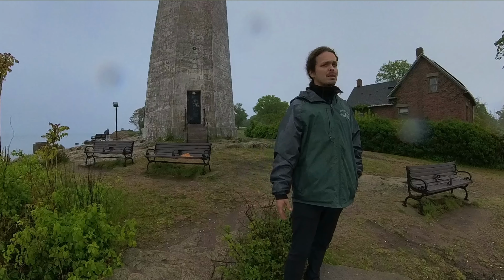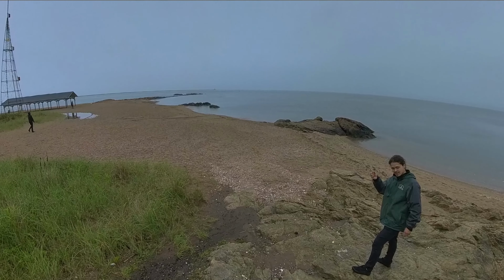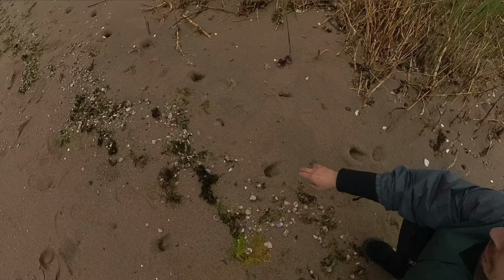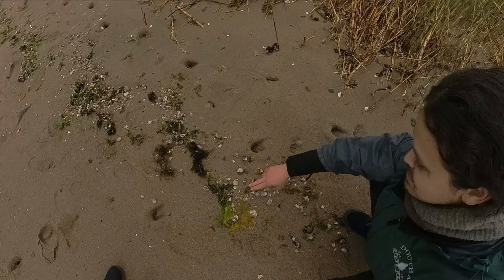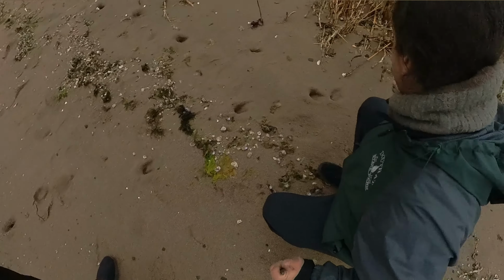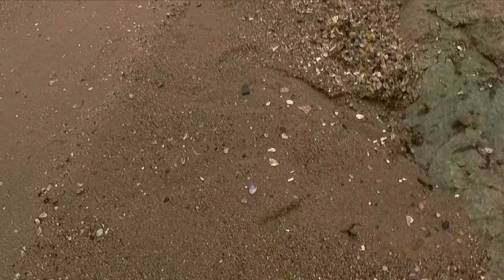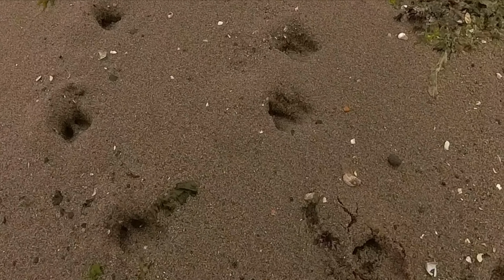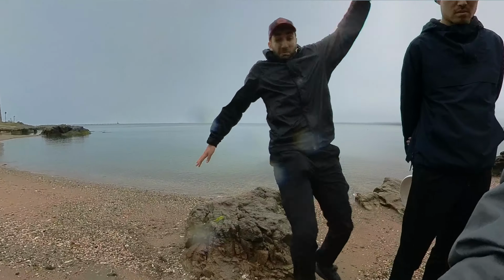New Haven - LIGHTHOUSE, FAIL, BEACH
Embark on a unique and captivating journey to New Haven, Connecticut. Join us as we explore the rugged coastal dunes, track fascinating wildlife, and discover the beauty of nature in the midst of a rainy day.

As the video unfolds, raindrops gently cascade down, creating a serene atmosphere that adds an enchanting allure to our trip. The camera captures the mesmerizing scenes of rain-kissed sand dunes, creating a breathtaking backdrop for our explorations. With guidance, we follow the intriguing trails left behind by rabbits, deer, and elusive fish tracks, unraveling the secrets of their daily lives.

We observe the delicate balance between nature and human presence as we encounter rare glimpses of wildlife in their natural habitat. A majestic heron taking flight, a family of rabbits playfully hopping between dunes, and a deer cautiously grazing amidst the rain-soaked foliage—all these moments are captured with a sense of wonder and respect.

Our trip was abruptly ended though by a terrible fail! At the end of the video you'll see the face of, "Oh I messed up!"

So, grab your raincoat, embrace the drizzle, and join us on this remarkable adventure as we explore the captivating world of New Haven's coastal dunes. Experience the magic of tracking animals, connect with nature's rhythms, and rediscover the beauty that unfolds when rain meets sand. Get ready for a unique and unforgettable journey that will leave you in awe of the natural wonders that surround us.